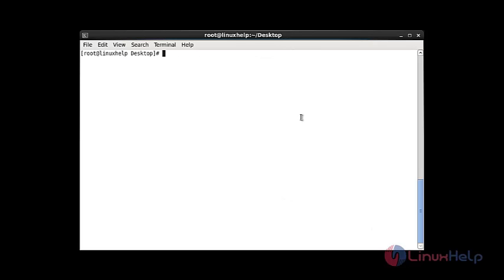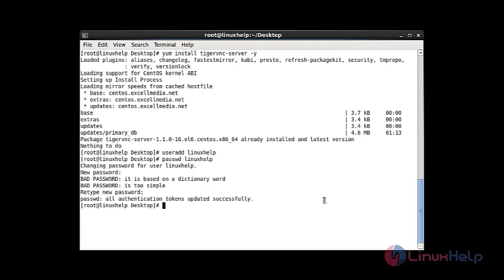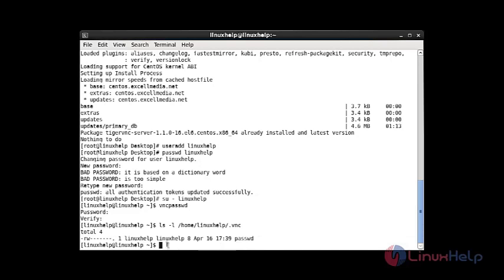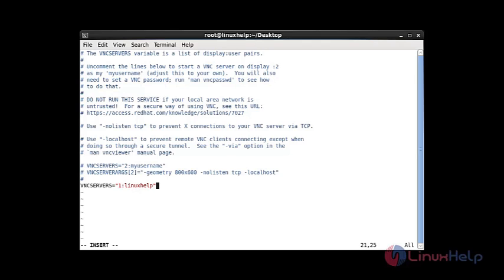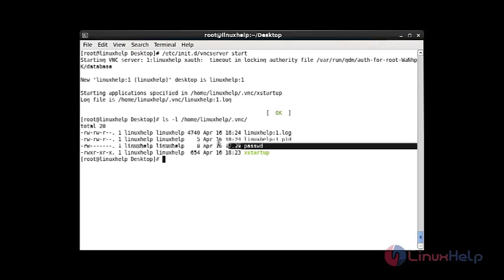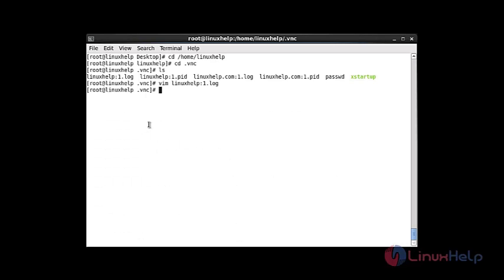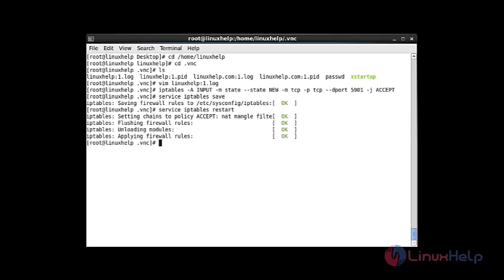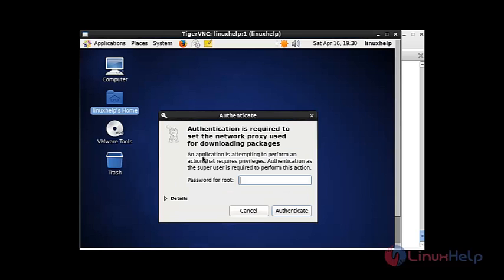How to install TigerVNC Server to Access Remote Desktops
Installation of TightVNC Server to Access Remote Desktop in Fedora and CentOS/RHEL is explained in this tutorial.